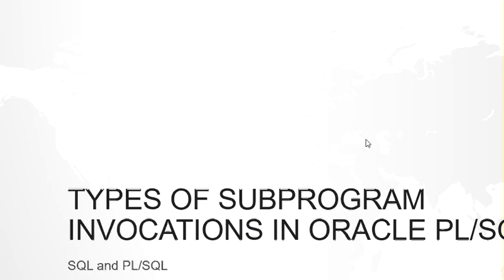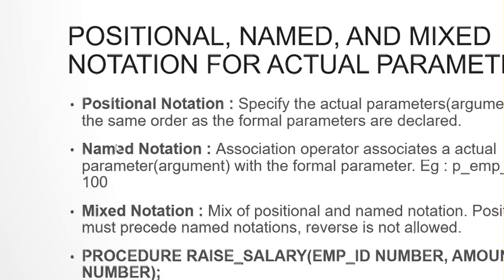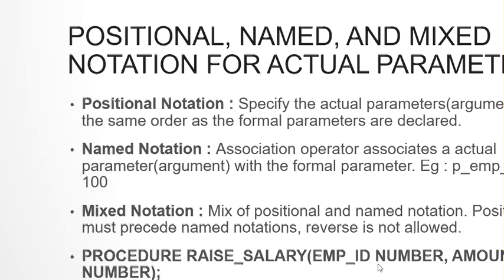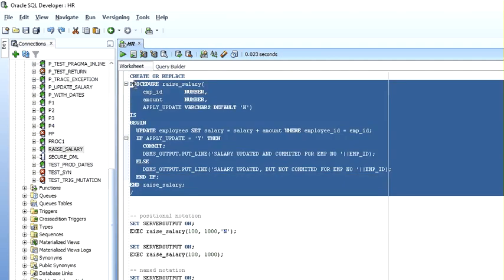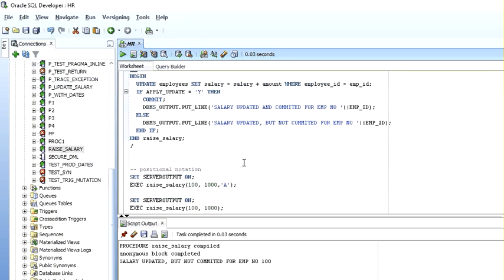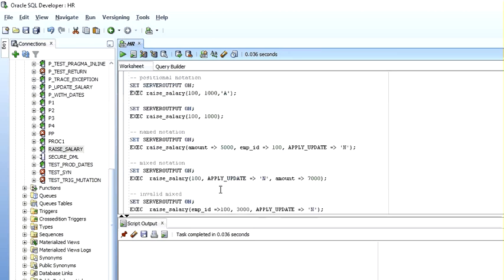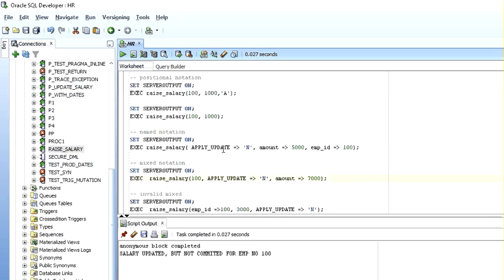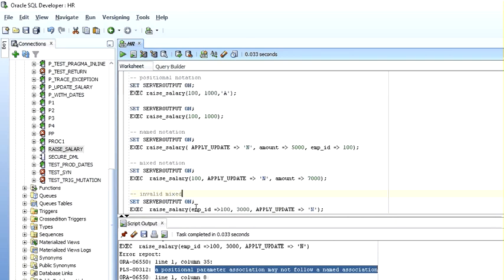DIFFERENT WAYS TO CALL / EXECUTE A PROCEDURE IN ORACLE PL/SQL? (Position, Named and Mixed Notations)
This video tutorial is a demonstration on different ways that a subroutine can be called / executed in Oracle PL/SQL. The video demonstrates the Position notation call, Named notation call and Mixed Notation call with proper examples.